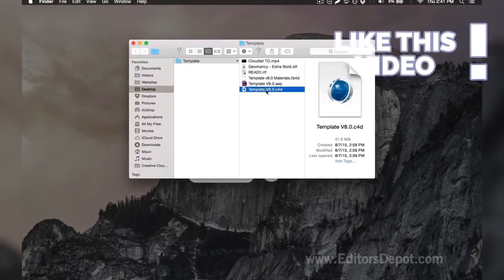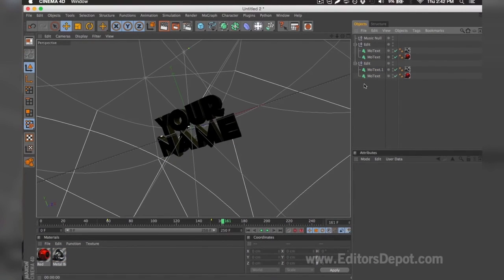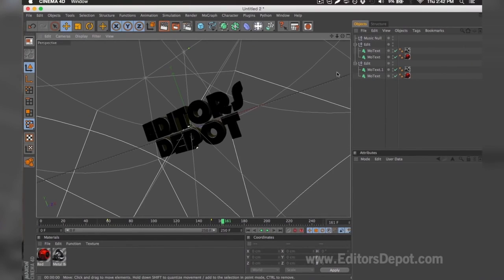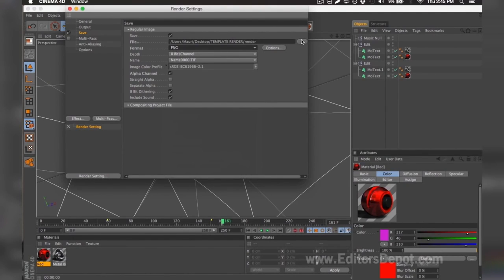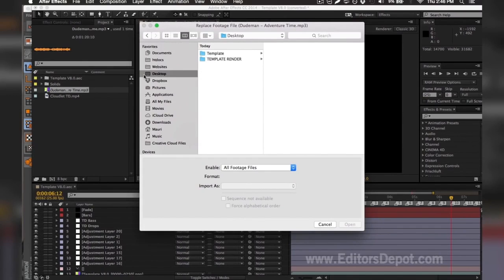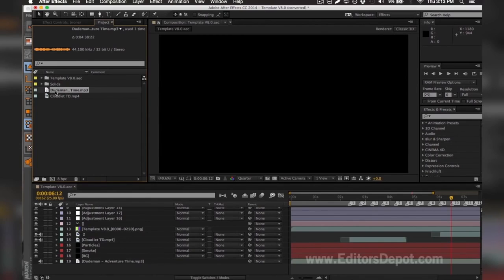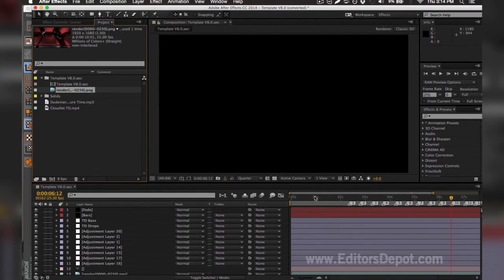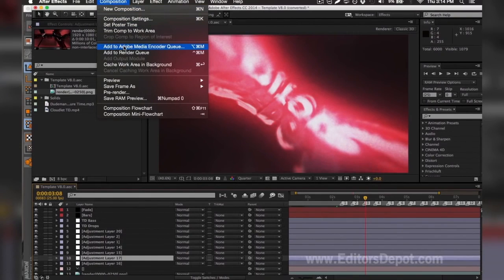Gold Particles Cinema 4D & After Effects Intro Template - FREE DOWNLOAD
What's your thoughts on this template? This chill instrumental music fits the setting perfectly I find. The camera pulses are synced very well with a very good level of motion blur as well to really top the template off. This intro template is free to download!  Like this template?

Song: UNKNOWN